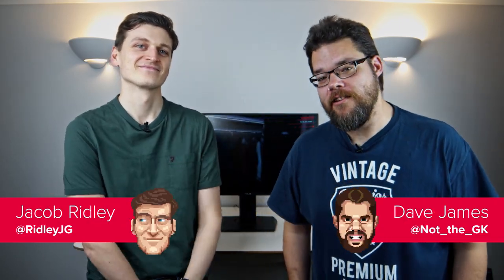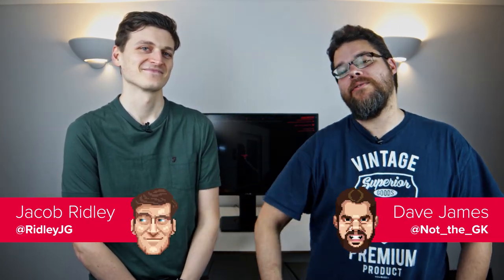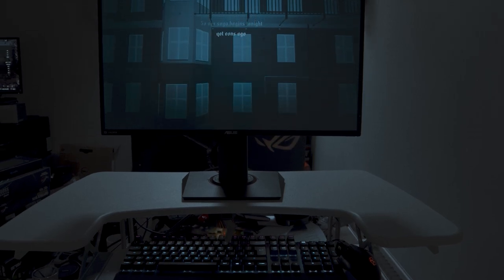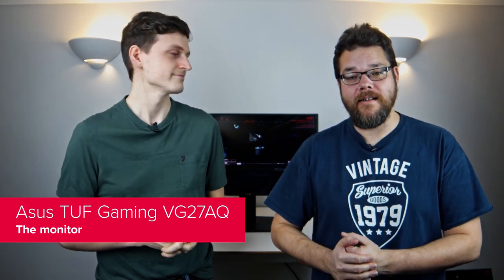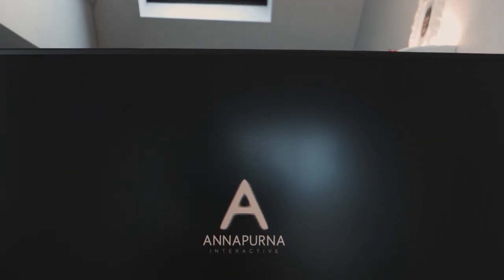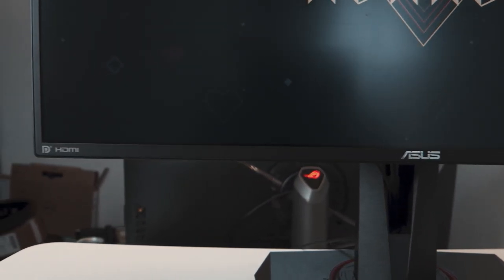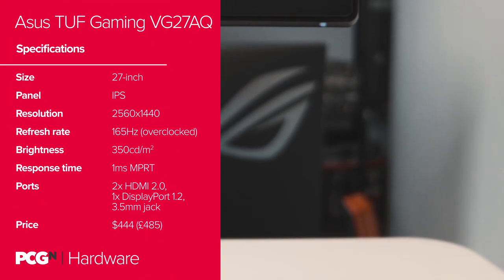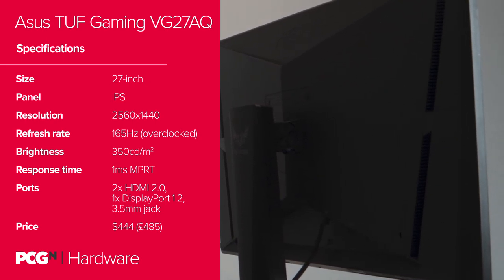No more motion blur | Asus VG27AQ gaming monitor review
The Asus VG27AQ ticks all the boxes befitting most dream gaming PC setups. It’s a monitor equipped with a heavy-hitting feature set of the most in-demand features we crave, not the least of which is the superb motion blur reduction technology courtesy of Asus ELMB Sync.

The Asus VG27AQ is equipped with newfangled technology capable of both VRR technologies and ELMB simultaneously, ELMB Sync, ready to bust those ghouls right out of that monitor. Paired with a 165Hz (with overclocking enabled) IPS panel, the end result is buttery smooth gameplay without fail – and without compromise.